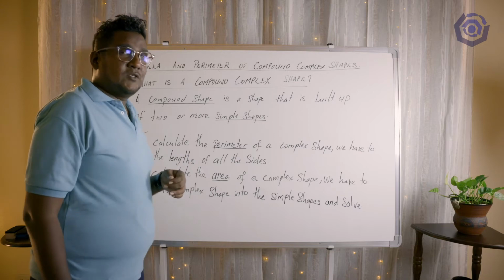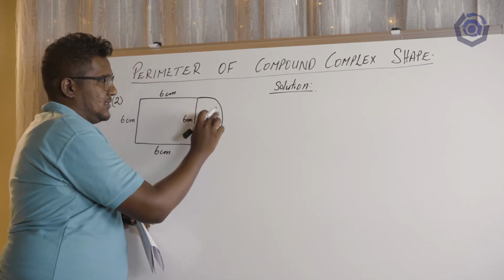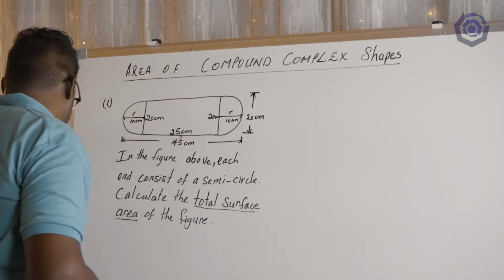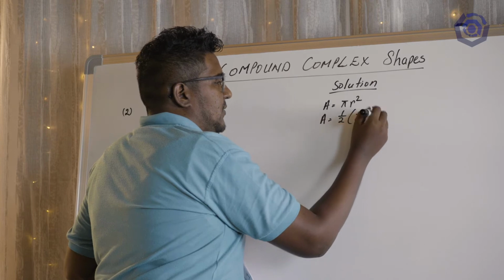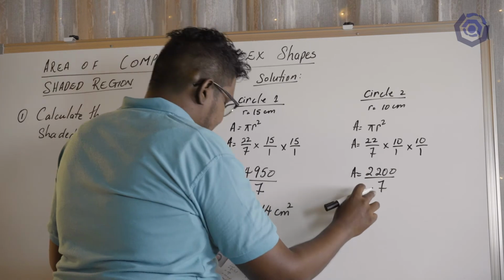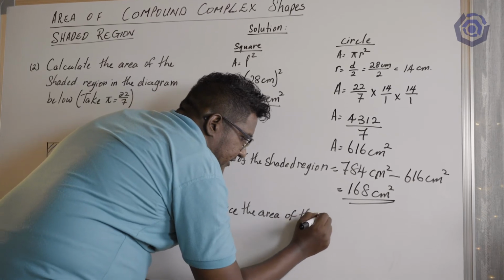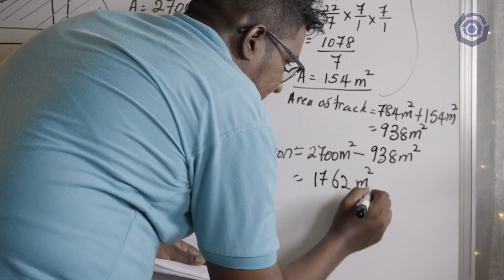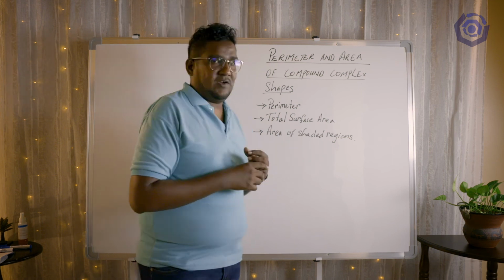Mathematics - Grade 11: Area and Perimeter of Complex Compound Shapes